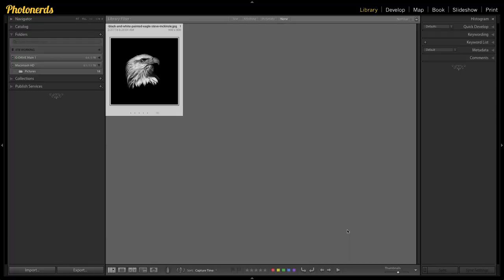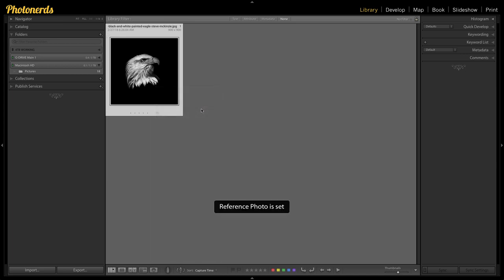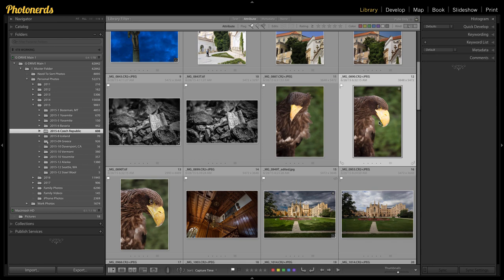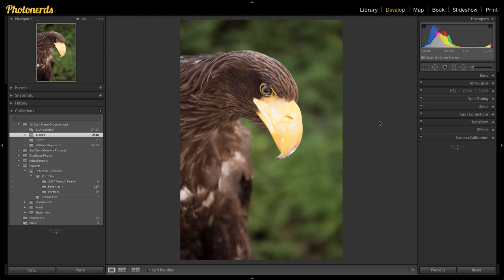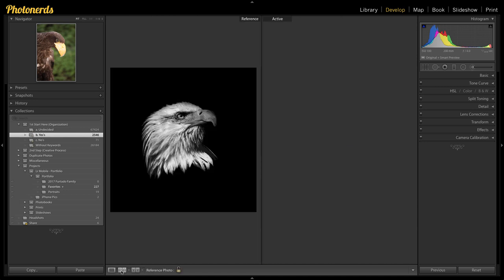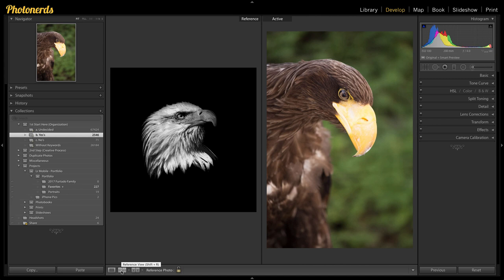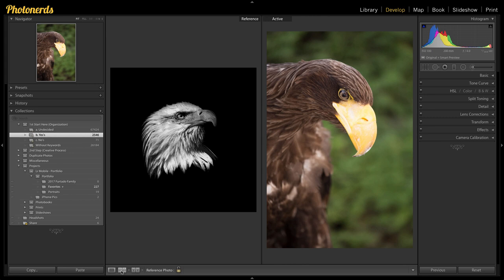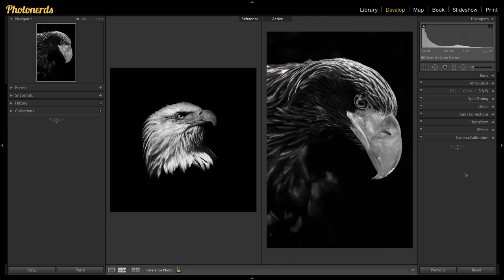Compare Photos As You Edit Them | Lightroom CC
Learn How To Compare Photos As You Edit Them using Lightroom's Reference View.

If you are someone who looks at other photographers work, then gets inspired (or maybe even discouraged) and you are looking for a way to practice making your photo look like someone else's, then the Reference View inside of Lightroom is the tool to help you get it done.

The Reference View inside of Lightroom allows for you to have one image up on the screen to look at while you edit your photograph. This means you can inspect and decide what look and feel the reference image has that you might want to try on your own. photograph.

This is a fantastic tool to use when you are starting out and something you should try and take advantage of.